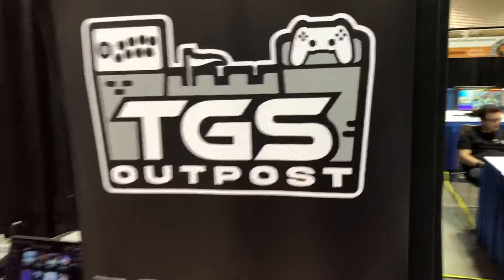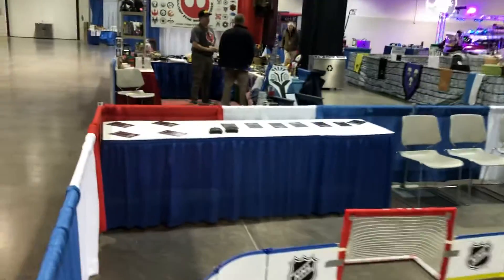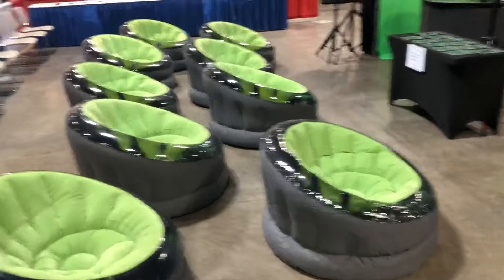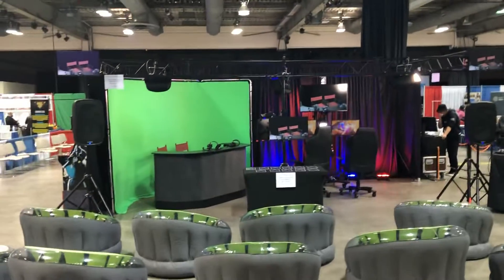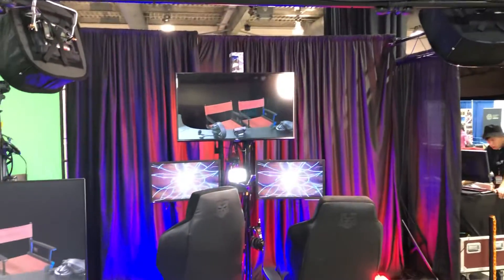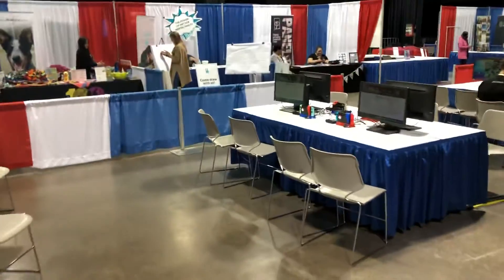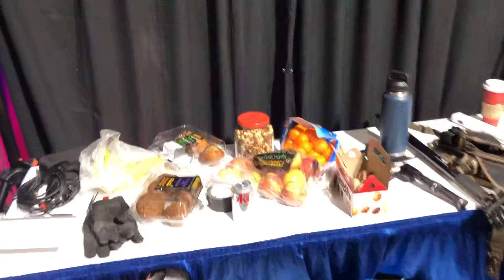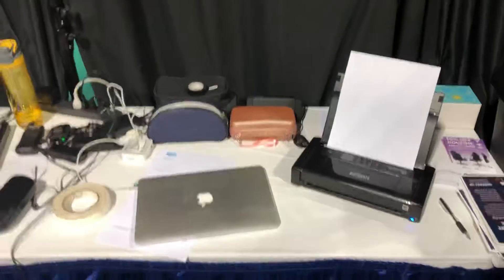Esport Experience Tech Tour - Calgary Fan Expo 2022